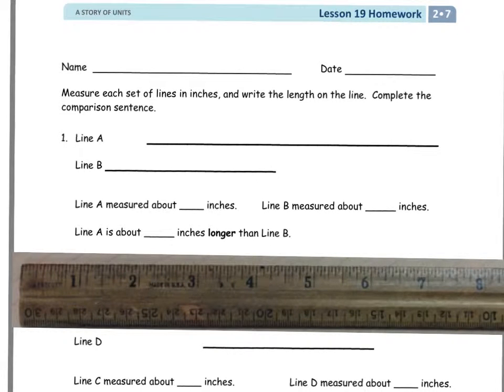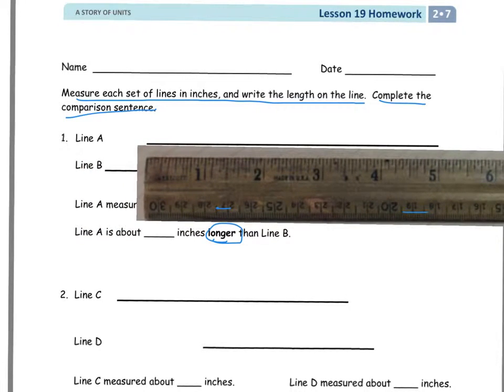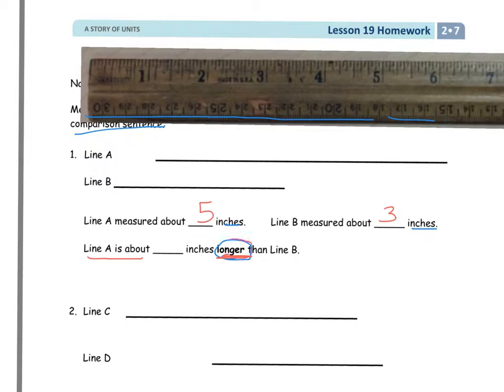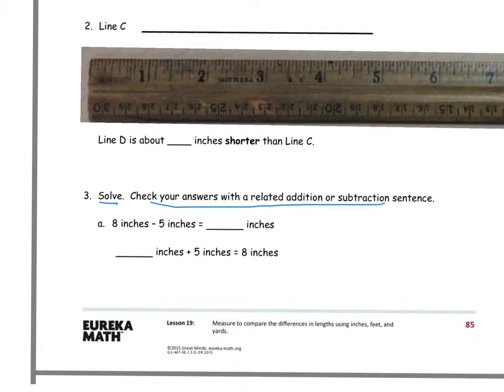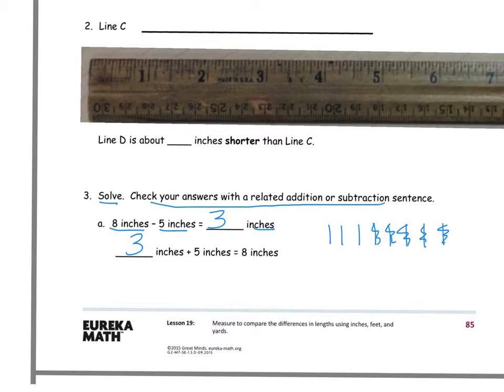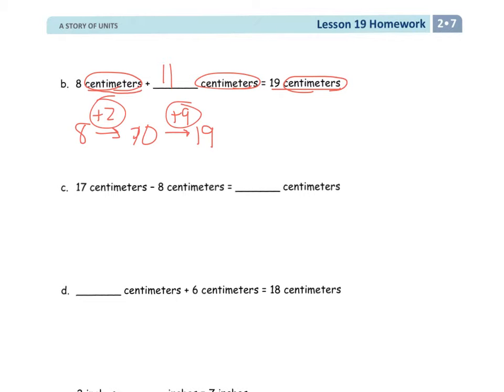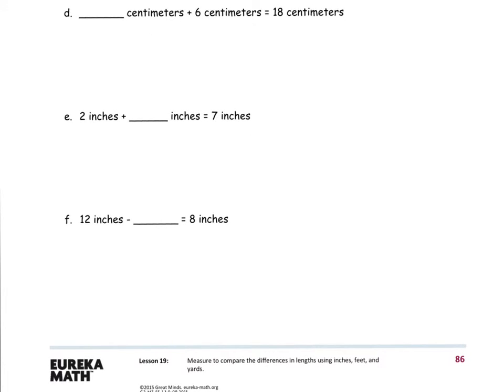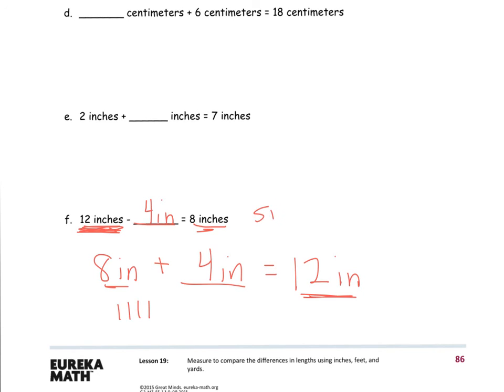2nd grade Module 7 Lesson 19 HW